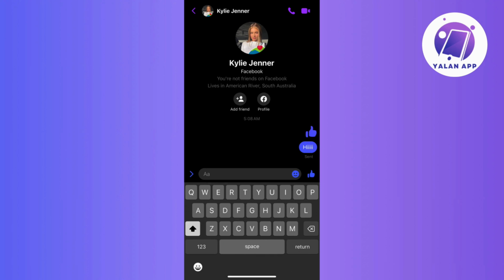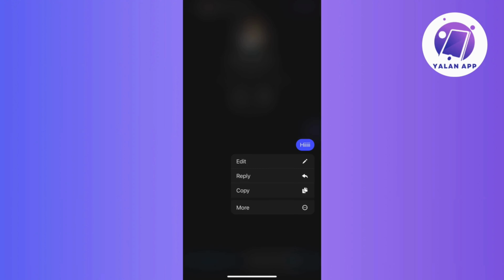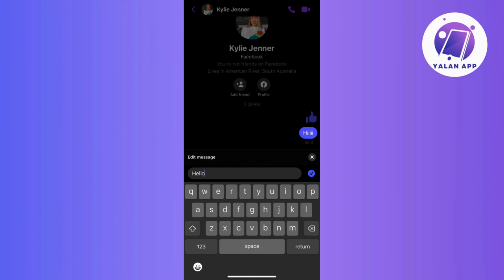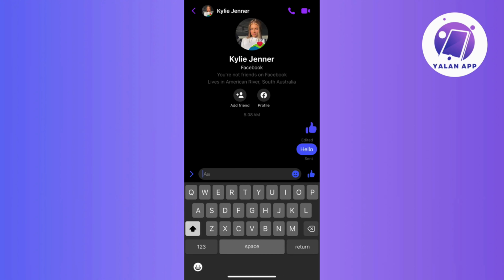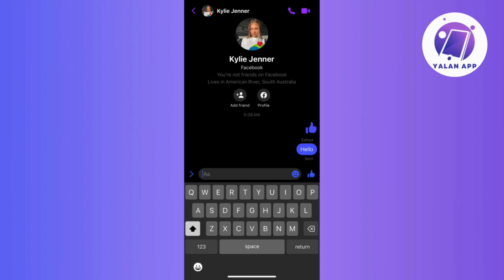How To Edit Sent Messages in Messenger (2025)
If you've sent a message on Messenger and want to edit it, this tutorial will guide you through the steps!